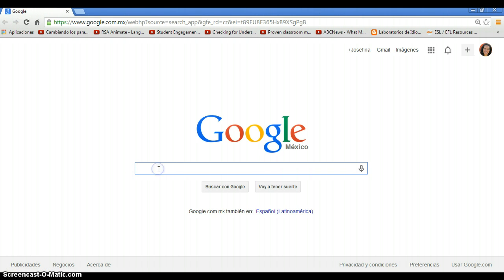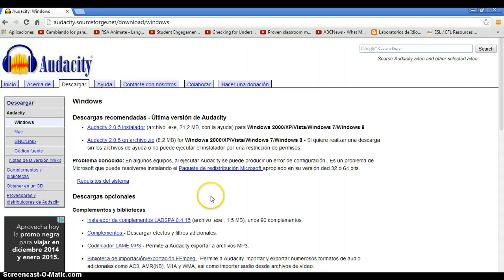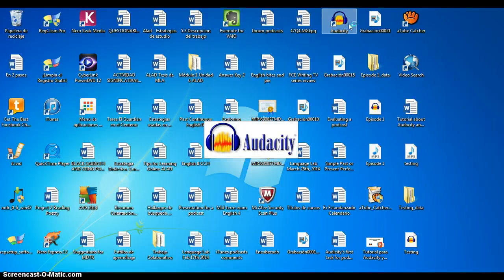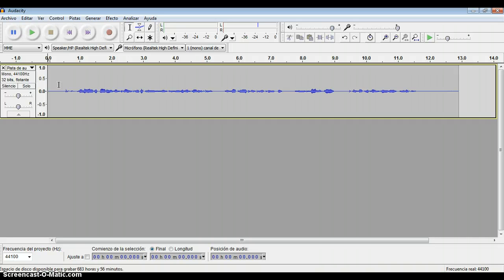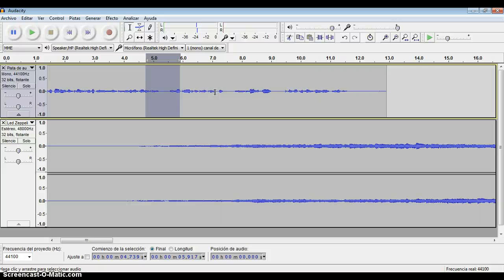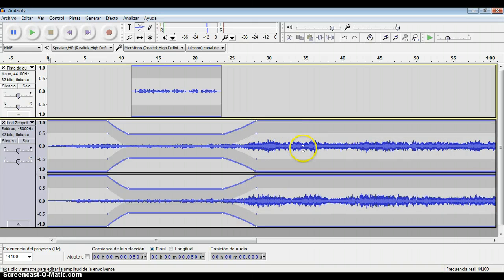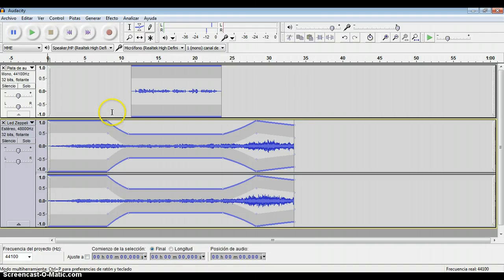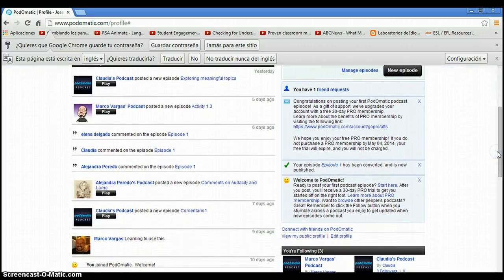Audacity and Podomatic Tutorial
Using Audacity to record and edit podcasts and Podomatic to publish them.